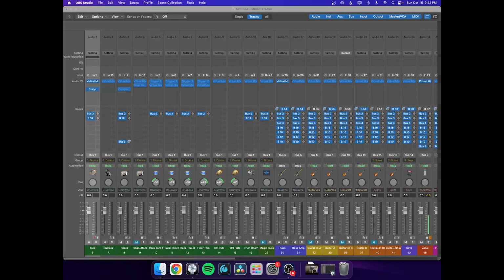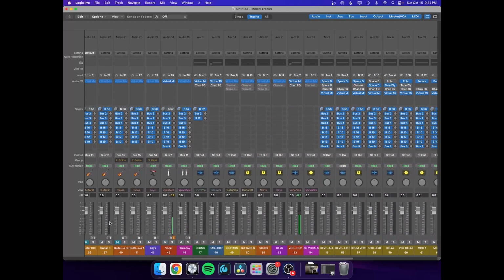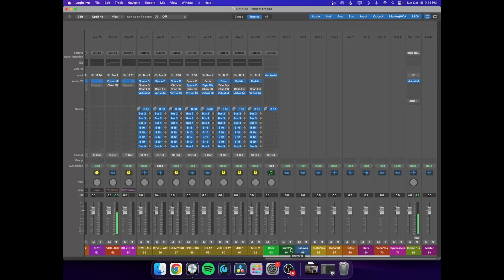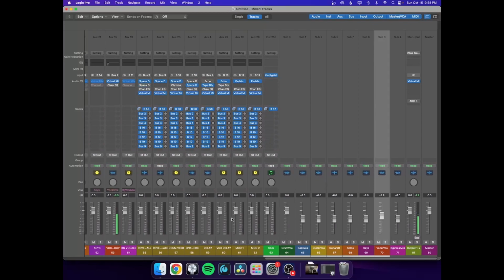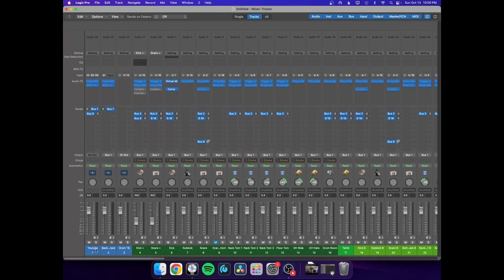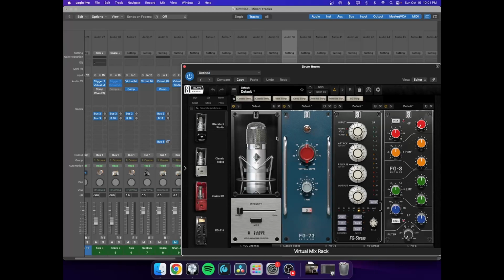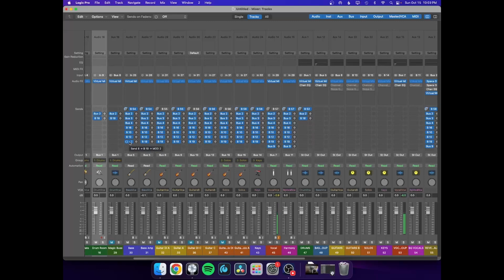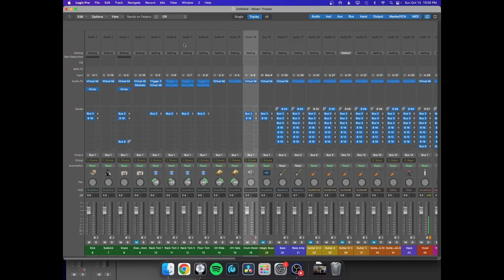Mix Template 2023 SALANT SOUND STUDIOS Work Smart NOT hard!!!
00:40 Saving a Mix Template
2:25 Enable VCA Faders
6:50 Perfect for Hip Hop
7:50 My Template
9:39 FX Sends
10:50 Headphone Sends
11:05 Ready to go!